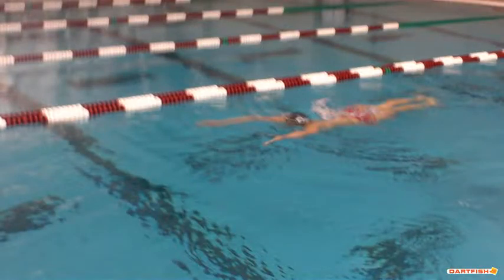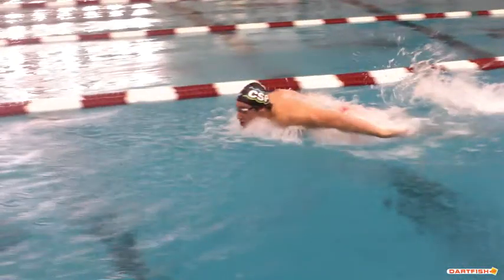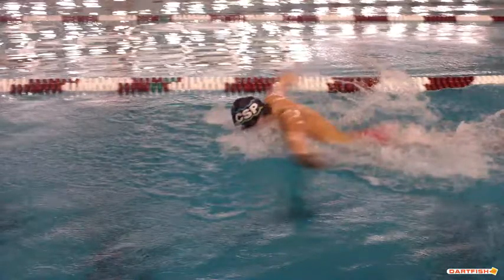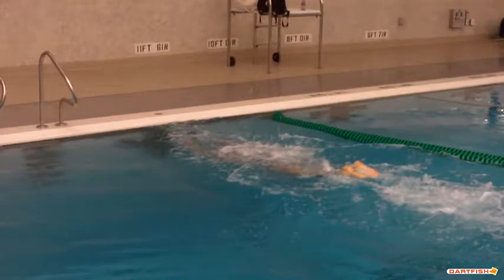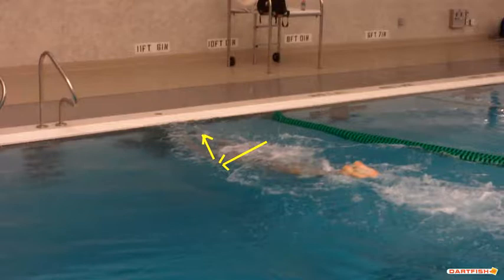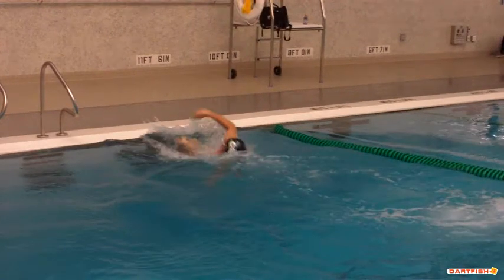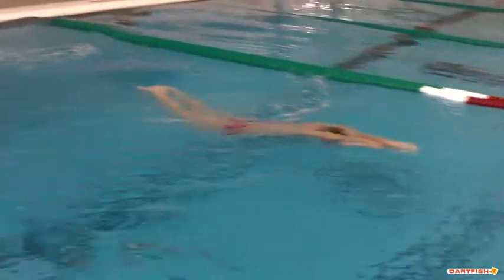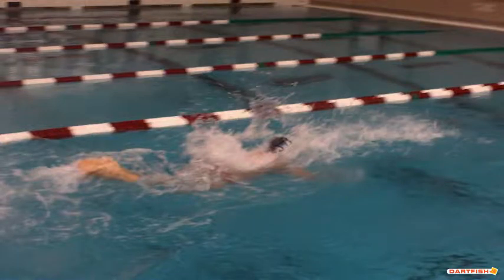Kledi Fly above water Final